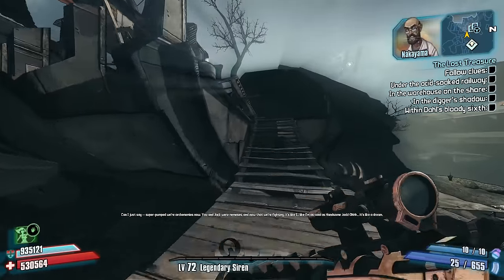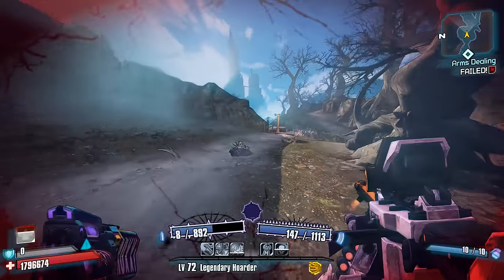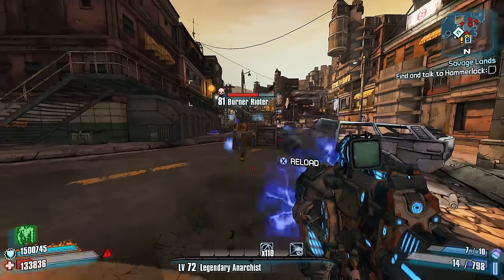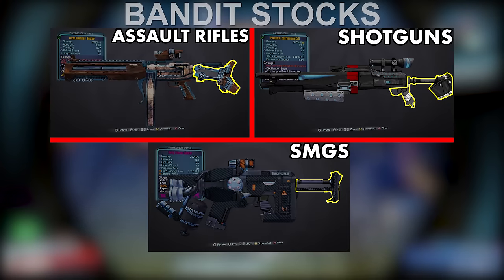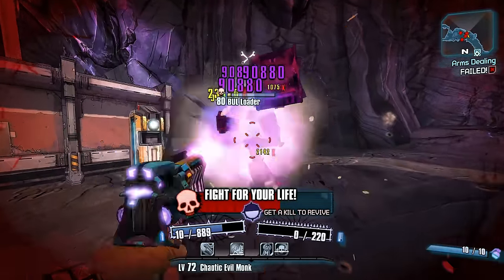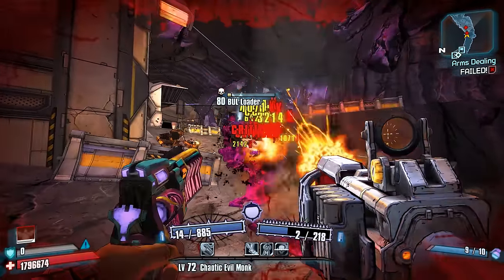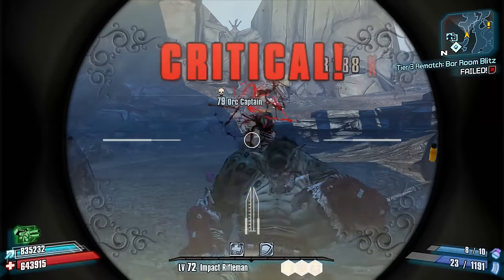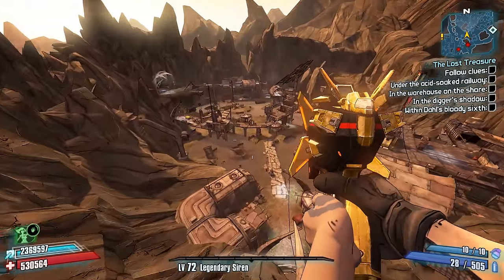Top 10 Worst Gun and Weapon Parts in Borderlands 2 (All Gun/Weapon Types + Prefix)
Hey guys! Back with another Borderlands 2 countdown video and today, I wanted to go over 10 of what I think are among some of the Worst Gun and Weapon Parts in Borderlands 2! Like my Best Weapon Parts Countdown, this video will include all weapon types as well as go over Prefixes where applicable. So if you're looking for a few Gun and Weapon parts to avoid, I would say each of these are definitely ones to keep an eye out for!